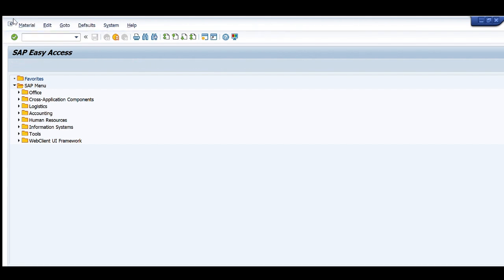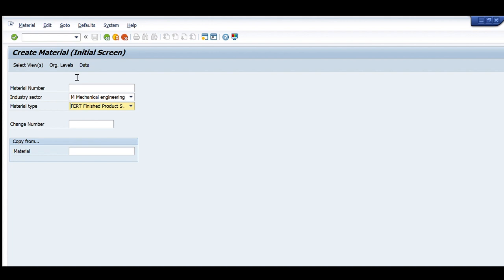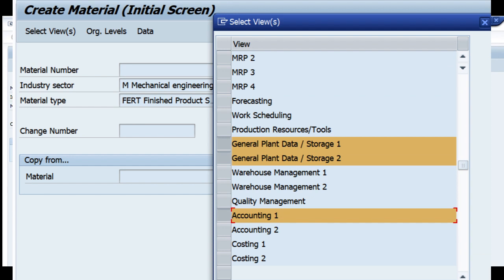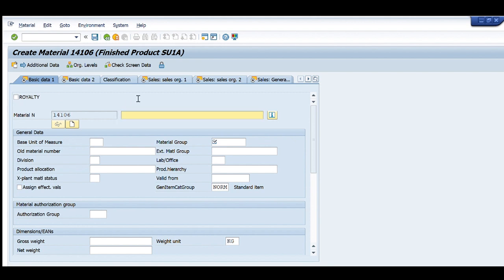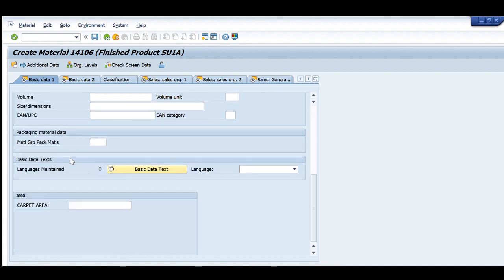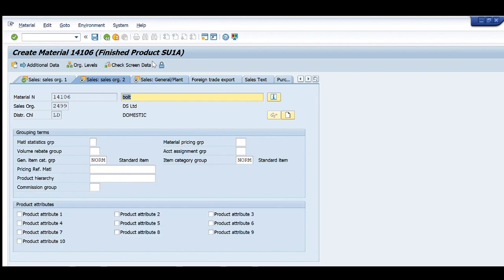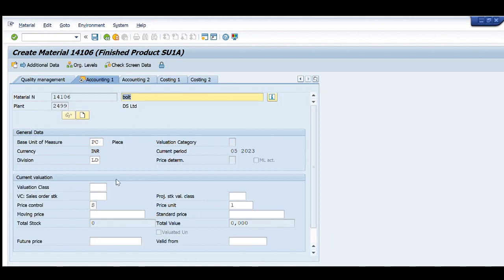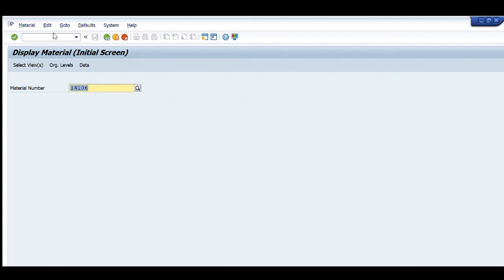How to create material | SAP SD Master data series